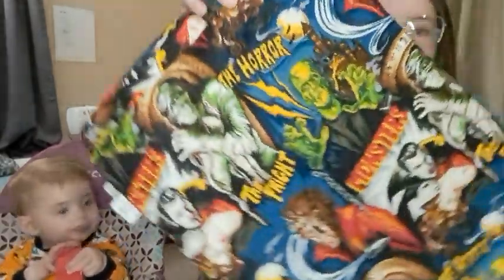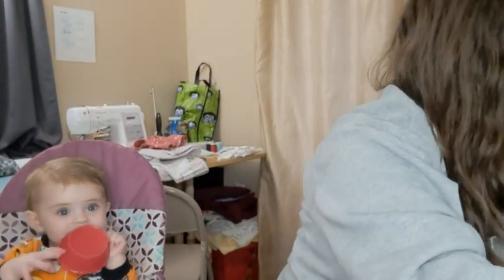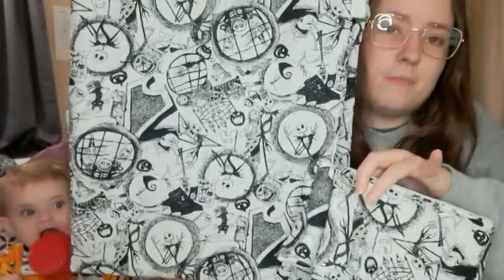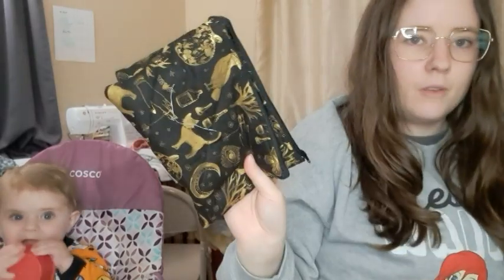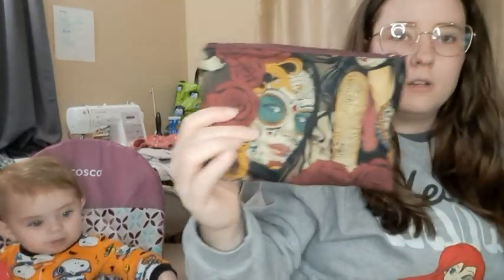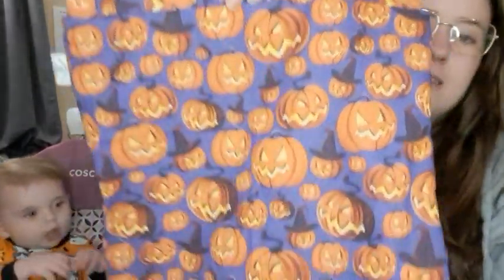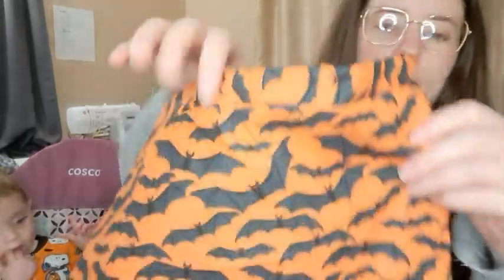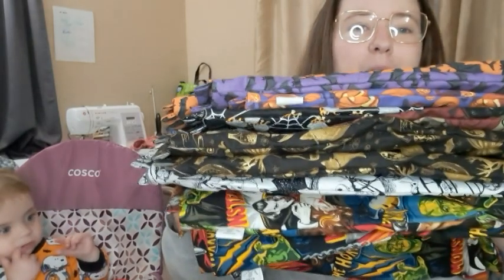Halloween Bags Coming To The Shop | October 10th, 5pm CST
Happy Mail
Ella Roberts